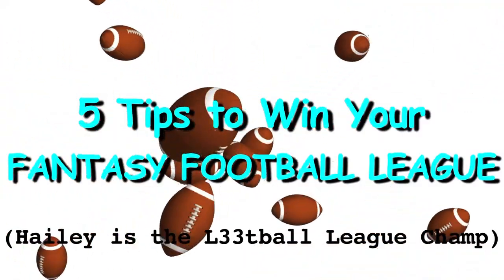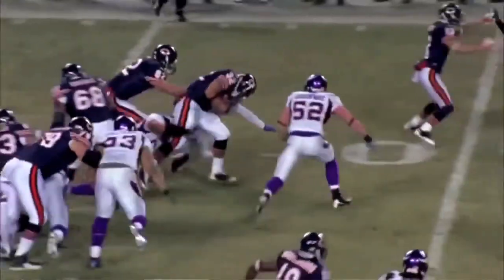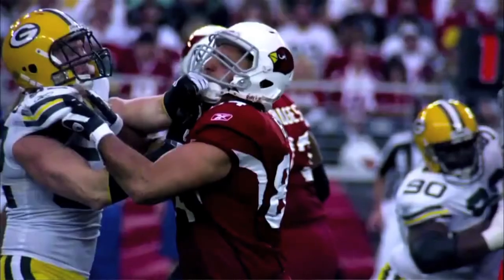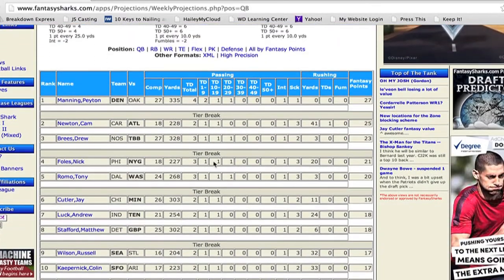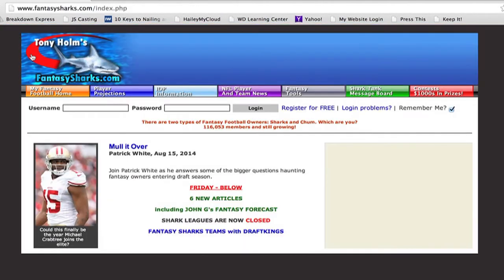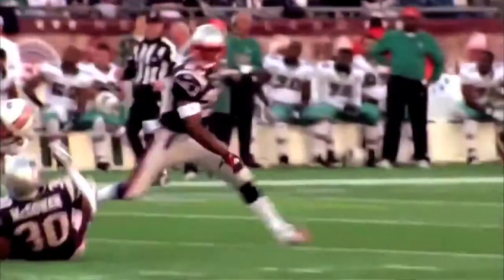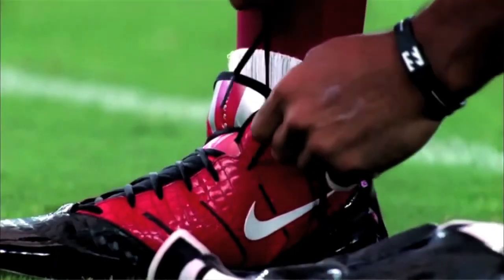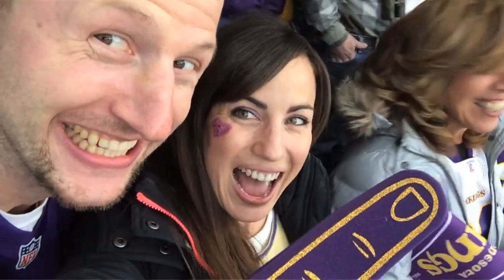5 EASY TIPS to Win Fantasy Football!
5 Tips on How to Play & Win Your Fantasy Football League ✪
Bright Girls Guide ★ Teaching Young Women Everything You Need to Know!

Hiiiiiii! Welcome to Bright Girls Guide- where every other week I teach you tips & tricks to help you become a strong, independent young woman! I'm talking everything from learning things that usually only men know how to do like mounting a tv or waxing a car to negotiating a salary to throwing a fun dinner party!

I'm stoked for Fantasy Football 2014- as I am in 2 leagues- and am excited to hear about your league. Leave your fun tips on how you win your league and tweet me pictures of your draft this week and other pictures throughout the season to @haileybright-- and I will retweet my favs!

Thumbs up for more vids on Fantasy Football!

Love you! And- keep tuning in for more ways you can be a BRIGHT Girl!!
xo Hailey

OTHER FUN THINGS :)